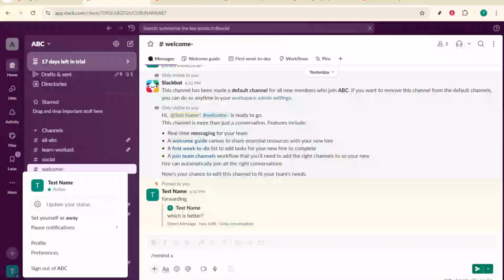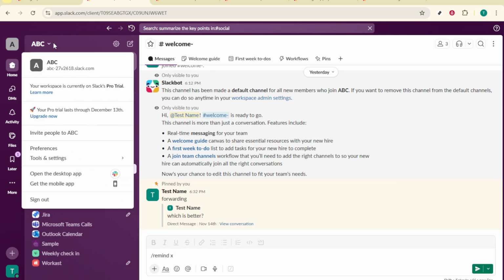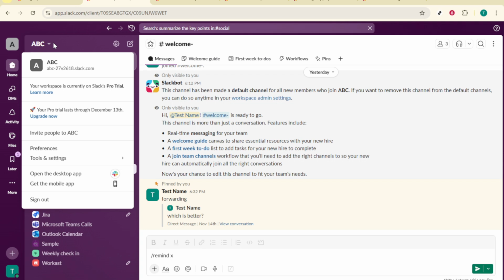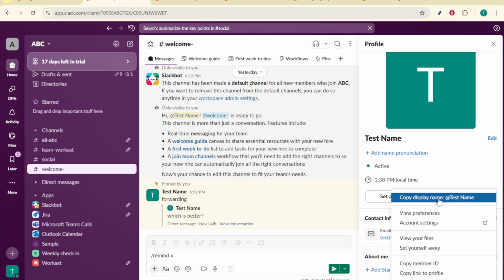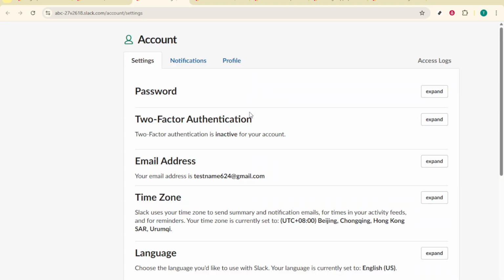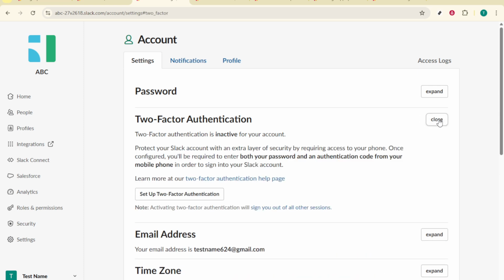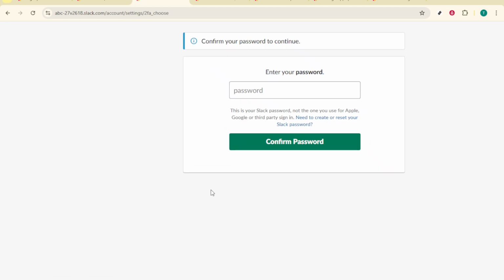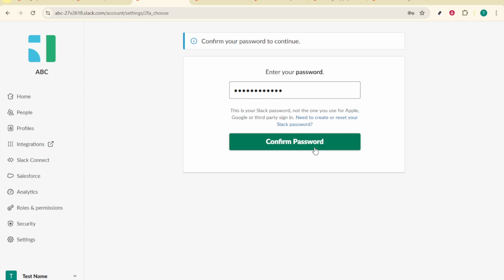Set Up Two-Factor Authentication on Slack [2025 Guide]